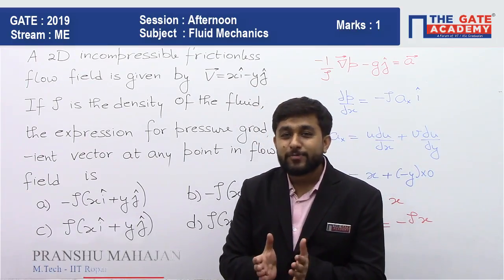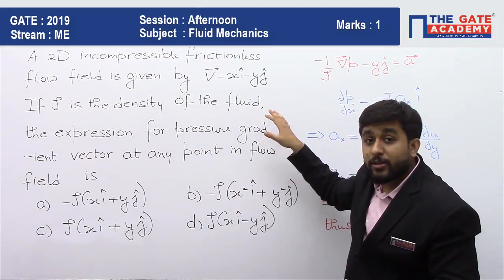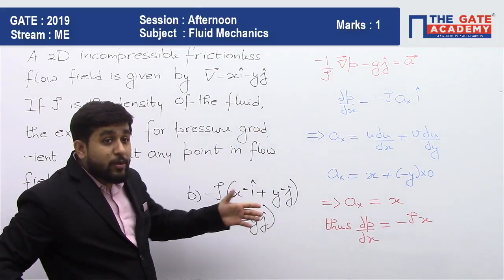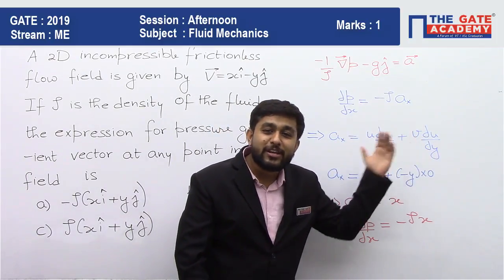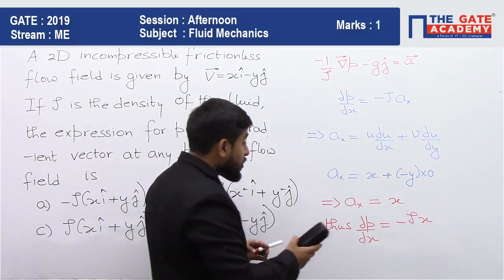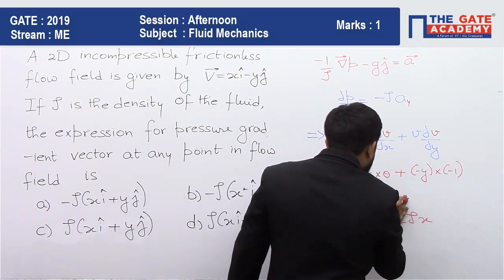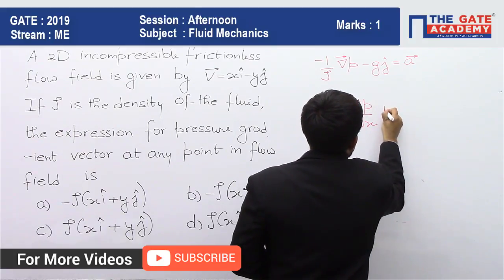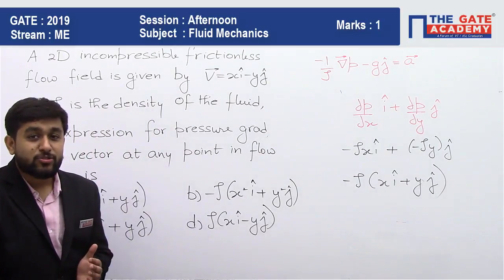GATE 2019 Answer Key - Video Solution for Mechanical Engg (Afternoon) | Fluid Mechanics - 03